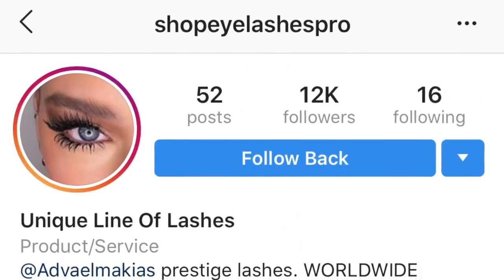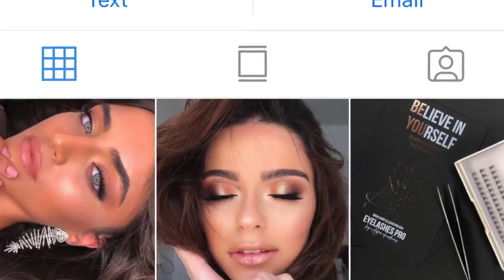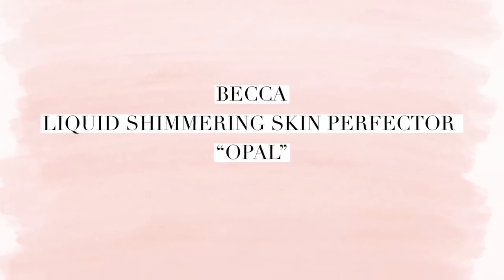Niykee Heaton - Bridesmaid Makeup Tutorial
SIDENOTE: I know the lighting is kind of atrocious, but this is the same products and same application as I did for my bridesmaid's look!

So I got a ton of requests after I posted photos from my brother's wedding to do a makeup tutorial. This look is perfect for when you want to look naturally beautiful but not overdone. I hope you guys like it! Love you guys!!